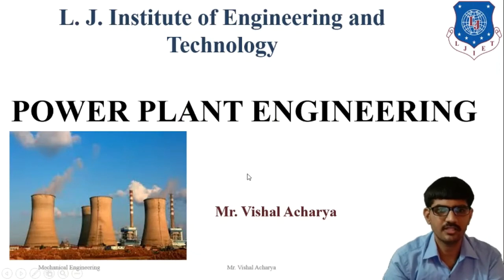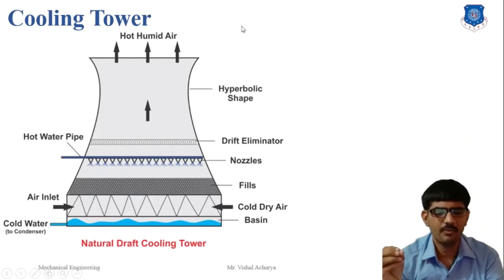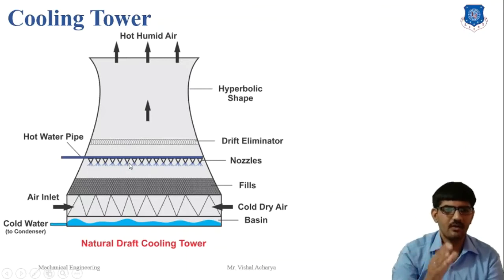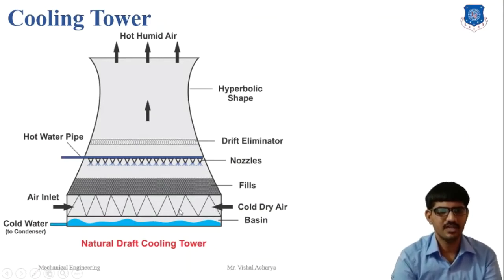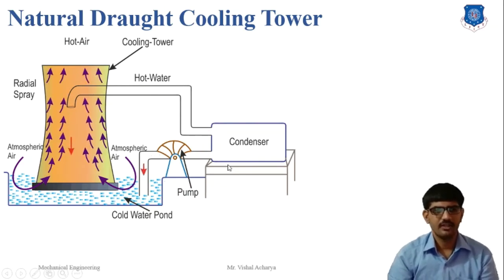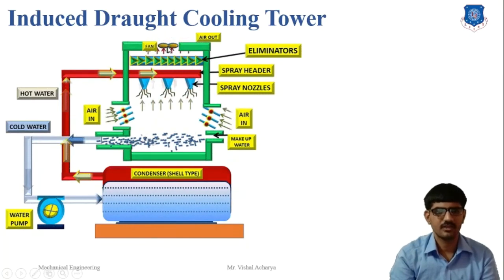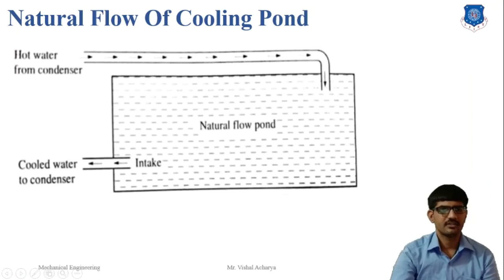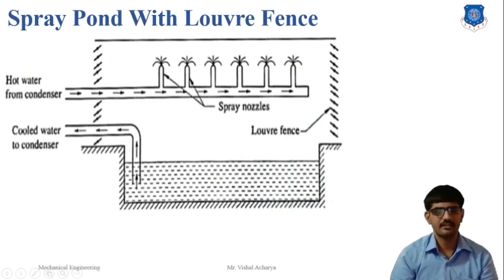L 33 Type of Cooling Tower | Power Plant Engineering | Mechanical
Types of Cooling Tower
Types of Cooling Pond
Natural Draught Cooling Tower
Forced Draught Cooling Tower
Induced Draught Cooling Tower
Natural Flow of Cooling Pond
Directed Flow Cooling Pond

Made @ LJIET